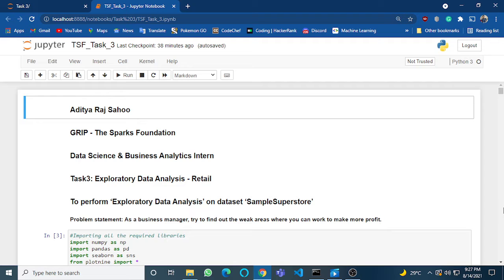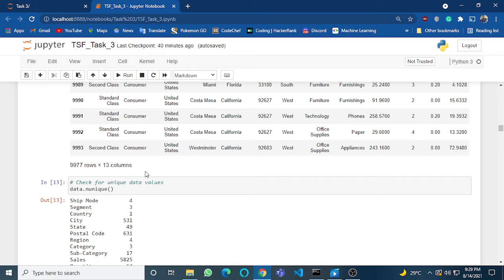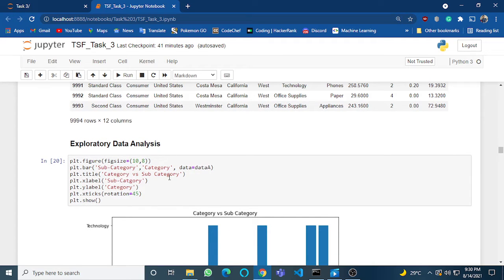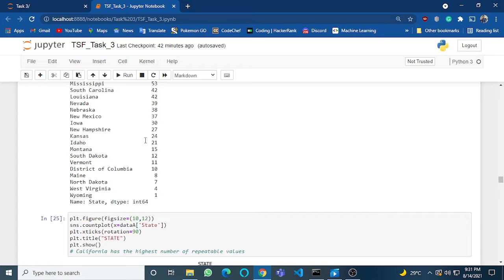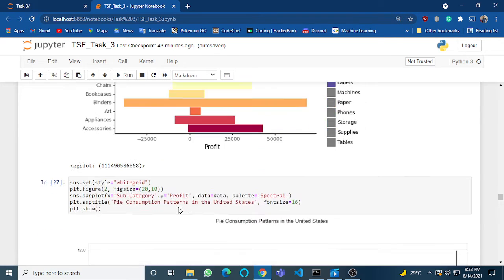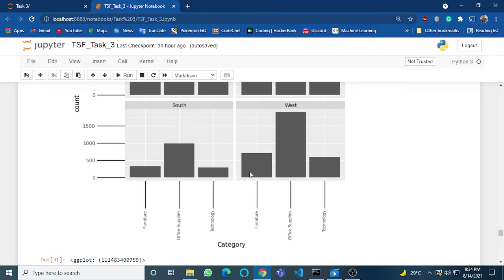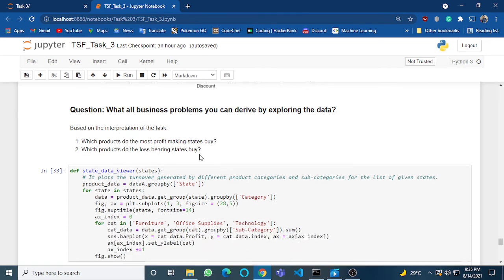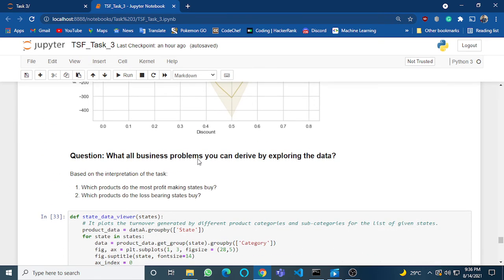Data Science TSF Task on Exploratory Data Analysis - Retail